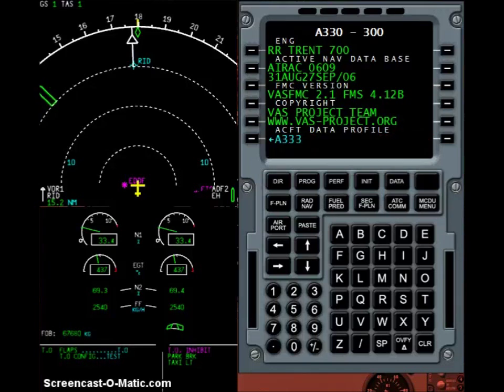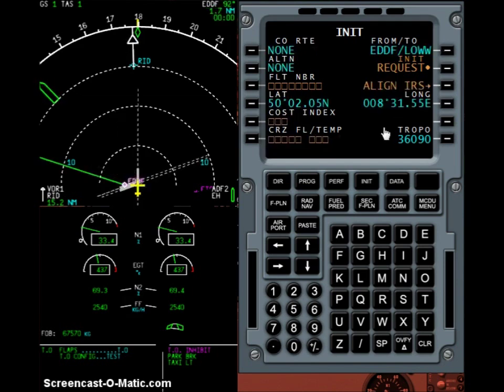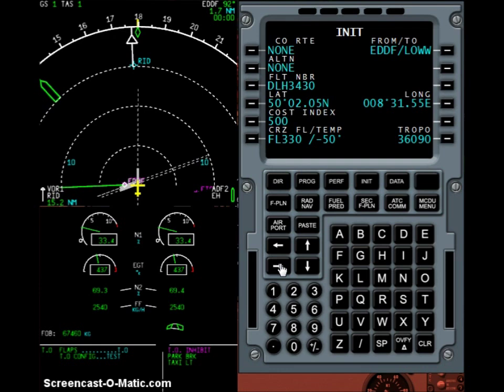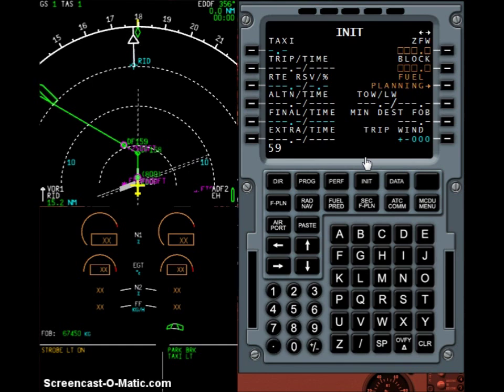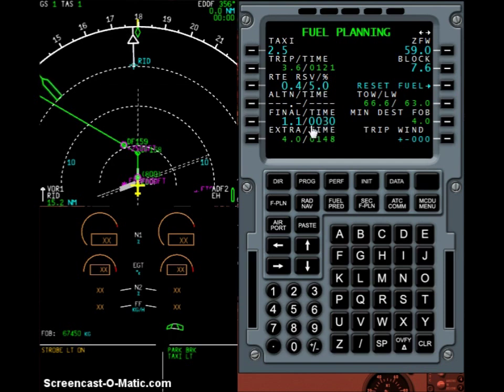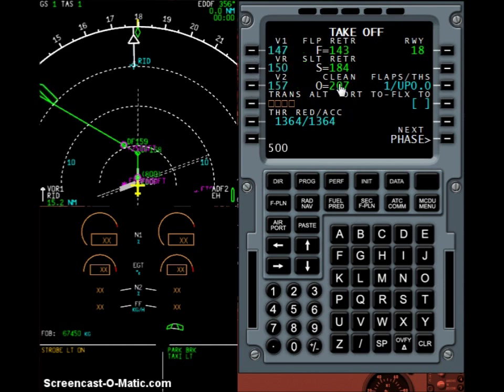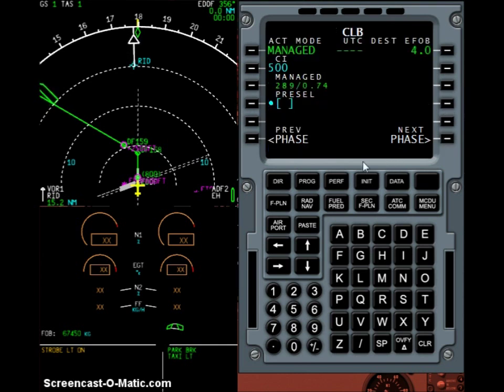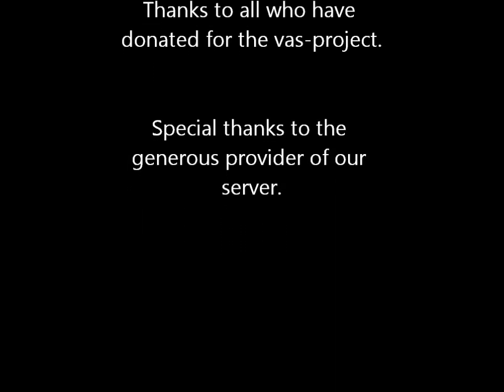vasFMC 2.10 how to use the FMGC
This video guides you to a minimal setup of the Flight Management and Guidance Computer (FMGC) of vasFMC 2.10. It shows the use of fuel prediction, takeoff settings, managed climb, cruise and descent.